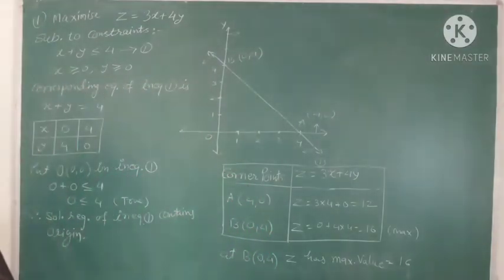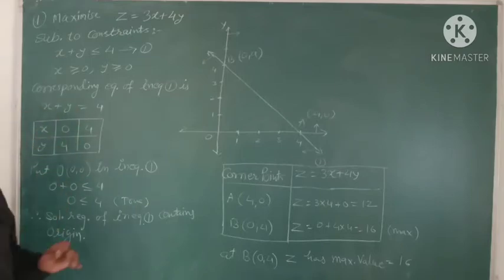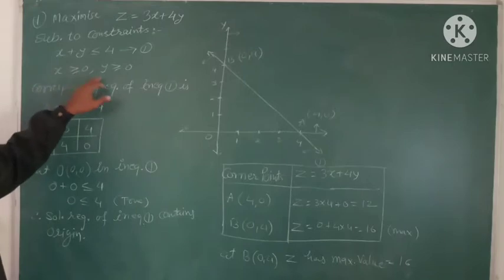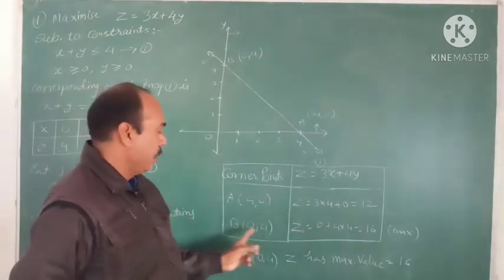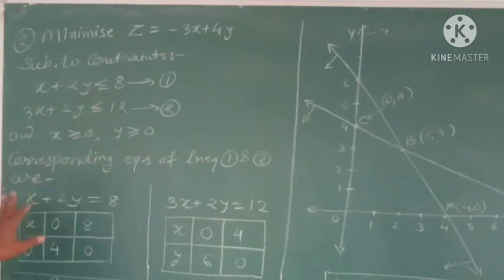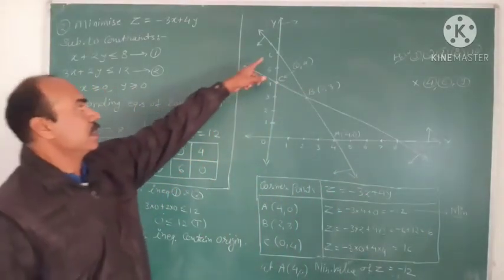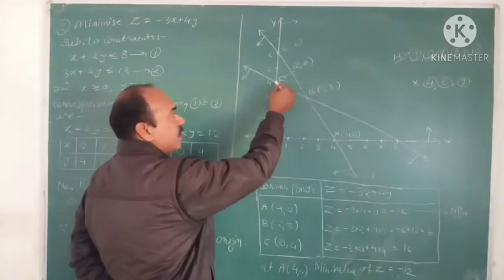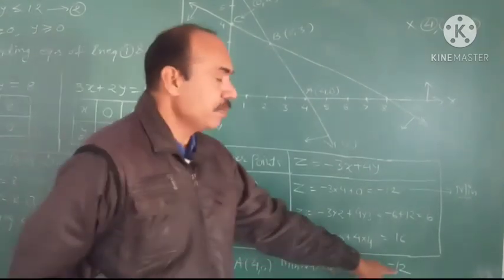Class XII Mathematics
Excersie 12.1
Q.No 1and 2